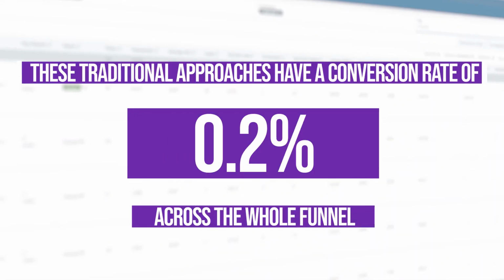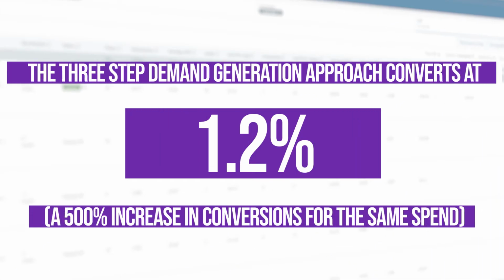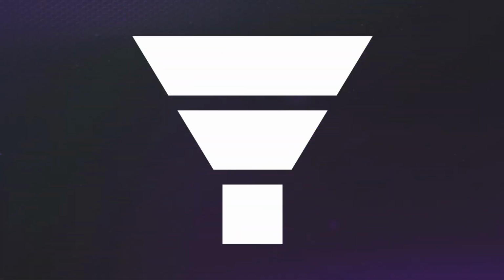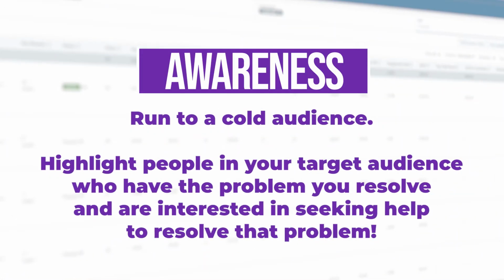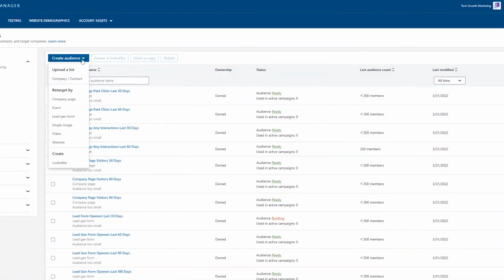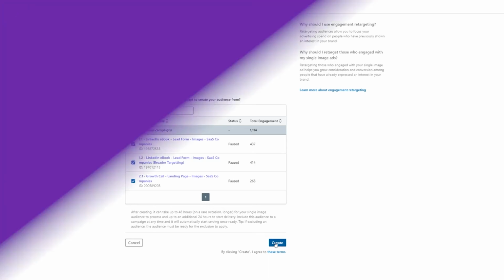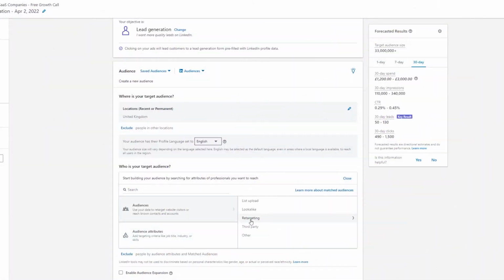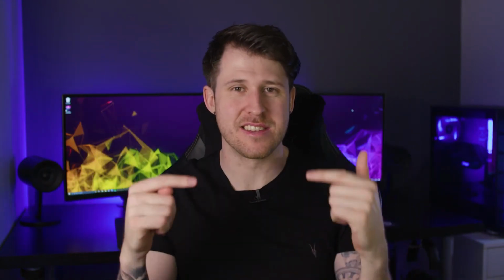LinkedIn Ads - B2B Strategy Overview [3 Step Structure] [2025] 📈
Wondering what the most effective LinkedIn Ads strategy is to generate B2B leads in 2022? This is it!

We've tested this LinkedIn Ads structure time and time again and it proves to be the most effective method of generating new business through LinkedIn.

00:00 - Intro
00:53 - The Approach To Avoid
02:00 - The Three-Step LinkedIn Ads Structure
03:20 - Step 1 Awareness
04:42 - Creating Matched Audiences
05:23 - Step 2 Consideration
07:02 - Step 3 Conversion
08:08 - Outro

I really hope you enjoy this LinkedIn ads guide for 2022!